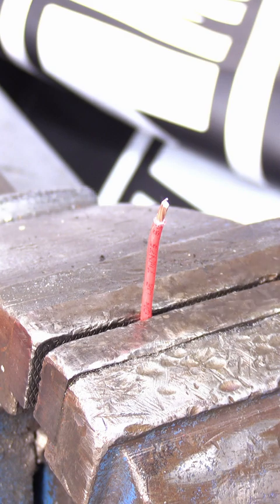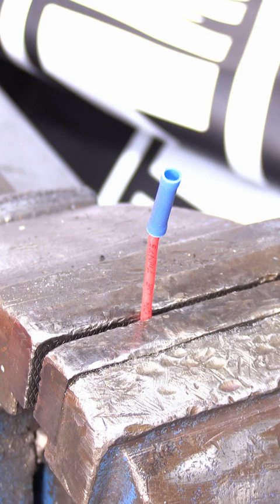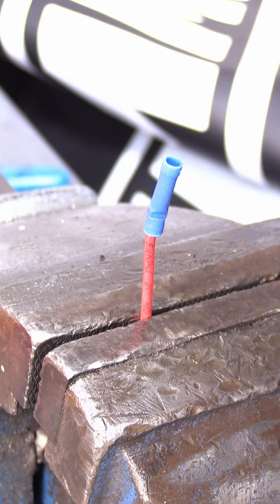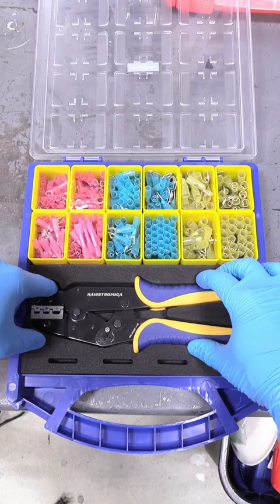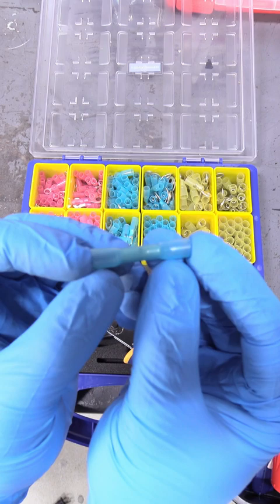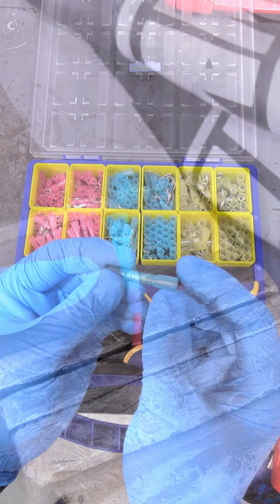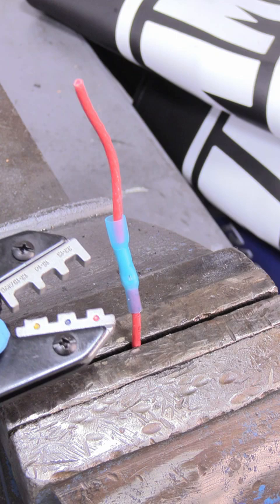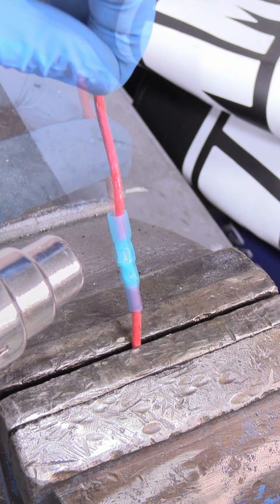Self Sealing Wire Connectors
We are taking a look at very clever wire end connectors. They have heat shrink built right in and they are impossible to over crimp with the included pliers.

Wire ends kit